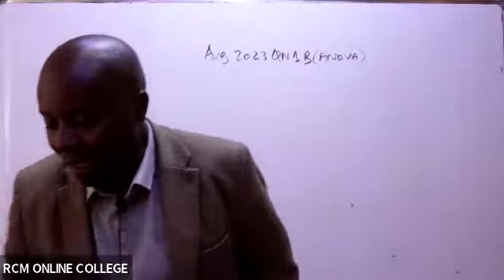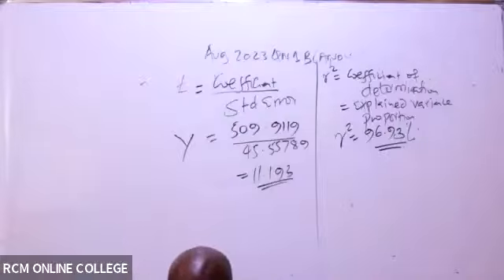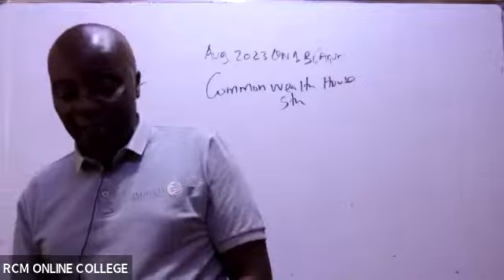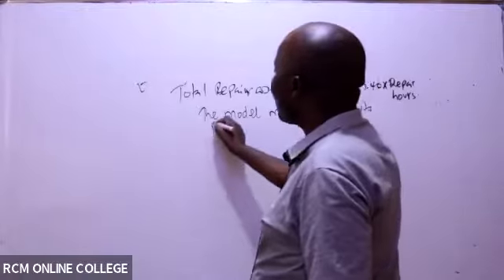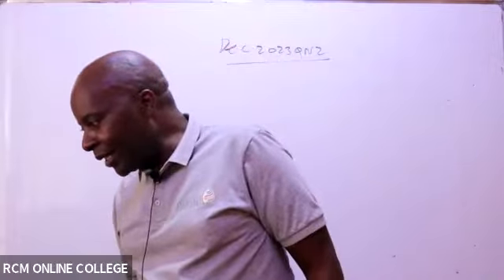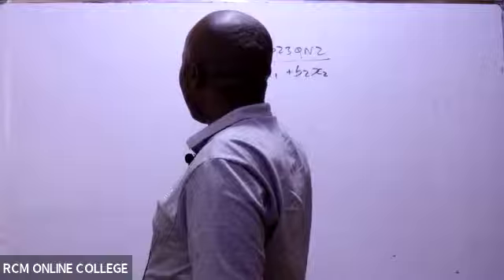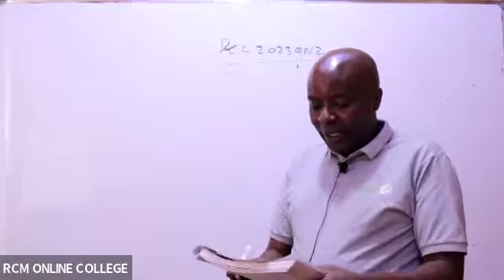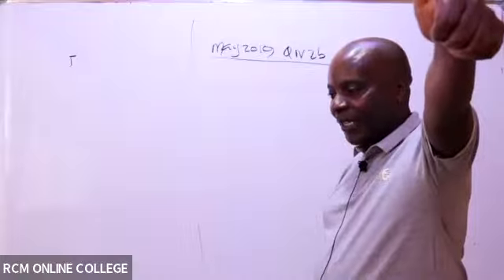Advanced Management Accounting-August 2023 qn1b-CPA KENYA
𝐉𝐨𝐢𝐧 𝐑𝐂𝐌 𝐂𝐨𝐥𝐥𝐞𝐠𝐞 𝐭𝐨𝐝𝐚𝐲 𝐟𝐨𝐫 𝐪𝐮𝐚𝐥𝐢𝐭𝐲 𝐥𝐞𝐚𝐫𝐧𝐢𝐧𝐠 𝐚𝐧𝐝 𝐞𝐱𝐚𝐦 𝐩𝐫𝐞𝐩𝐚𝐫𝐚𝐭𝐢𝐨𝐧.
✔️ CPA✔️ CIFA✔️ ATD✔️ BDA✔️ CAMS✔️ CS✔️  Physical Classes✔️ Online Classes